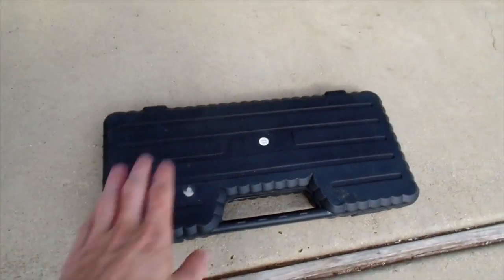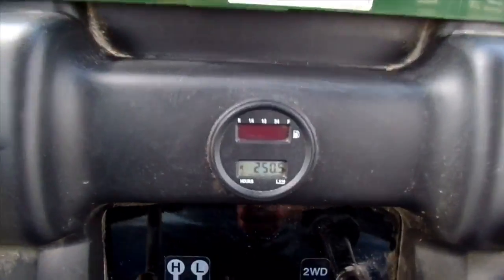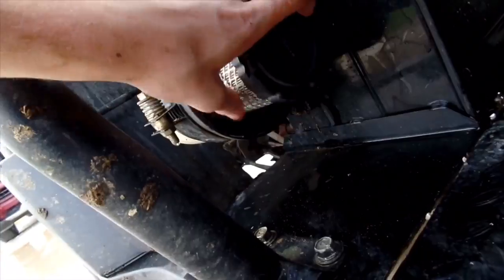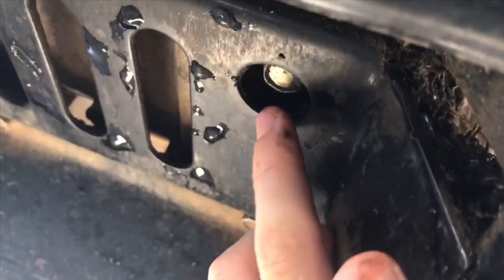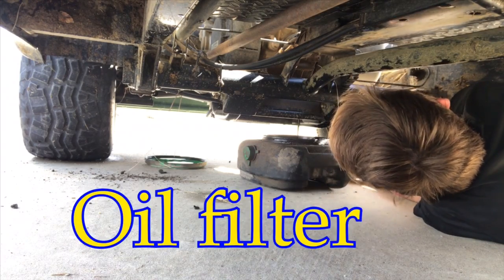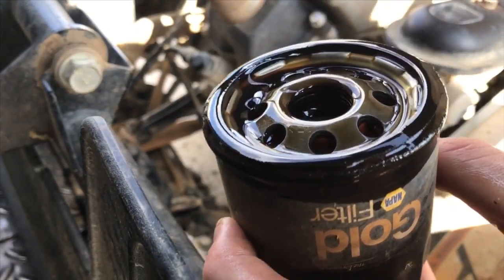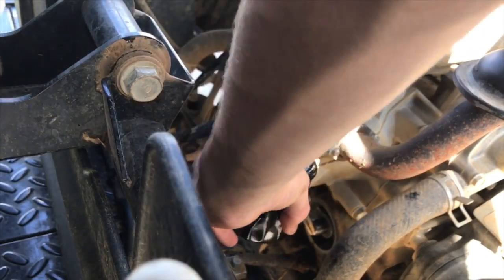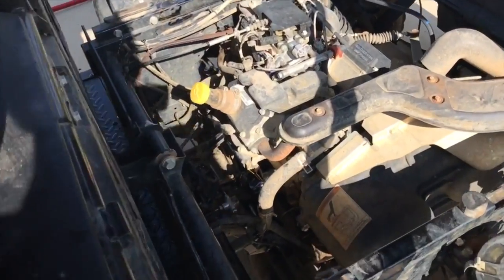Kawasaki Mule Oil Change(All Steps)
Here is all of the steps to do a Kawasaki Mule Oil Change.